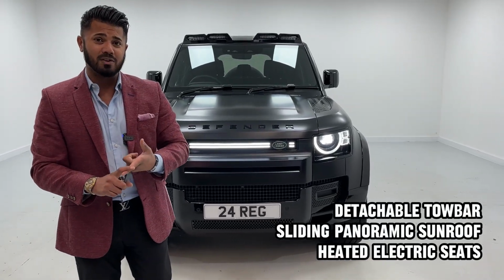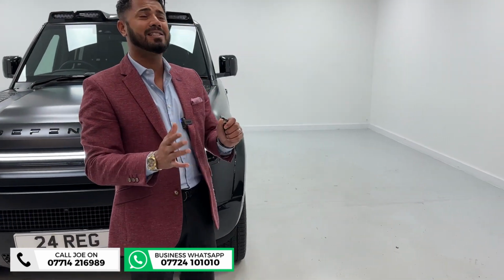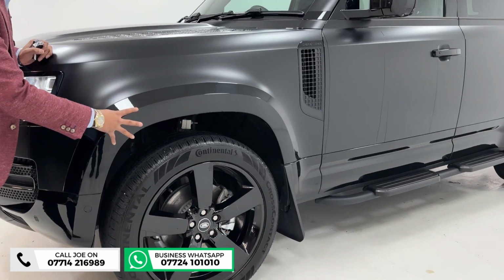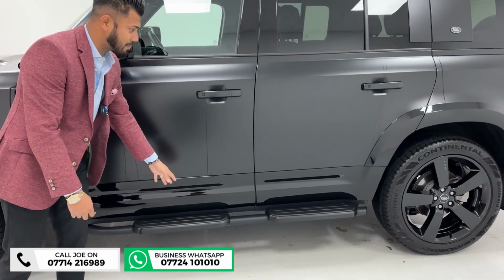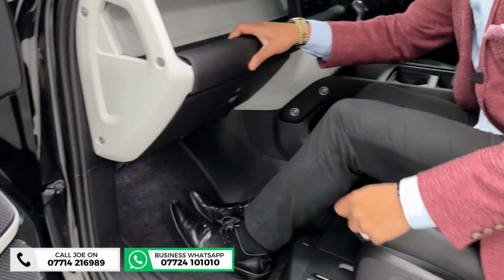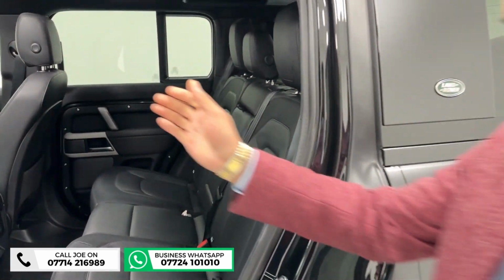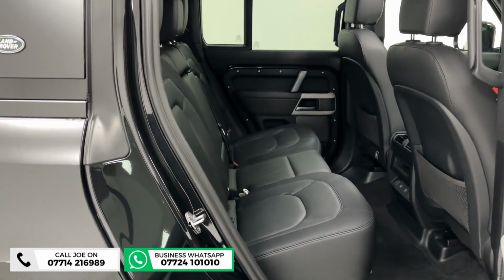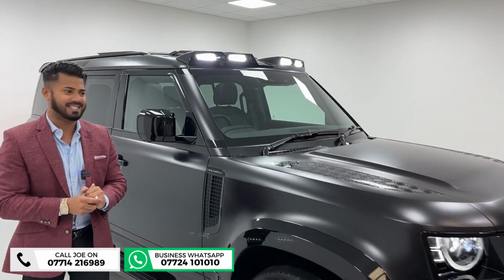2024 Land Rover Defender 110 3.0 D250 X-Dynamic SE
What a Defender this is! Finished in Santorini Black and transformed with a Clear Satin PPF Wrap plus a host of other exclusive extras

✔️Black Exterior Pack
✔️22” 5-Spoke Gloss Black Alloys
✔️Detachable Towbar
✔️Gloss Black Wide Arch Kit
✔️Grille LED Light Bar
✔️Fixed Side Steps
✔️Classic Mudflaps
✔️Roof Mounted LED Light Bar
✔️Gloss Black Rear Spoiler
✔️Detachable Towbar
✔️Sliding Panoramic Sunroof
✔️Heated Electric Seats
✔️Meridian Sound
✔️Adaptive Cruise
✔️3D Surround Camera